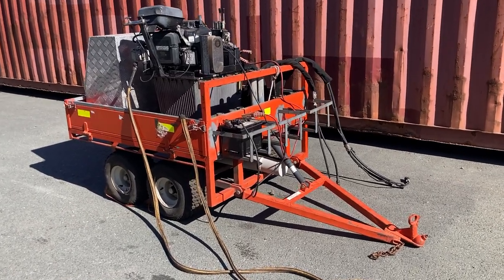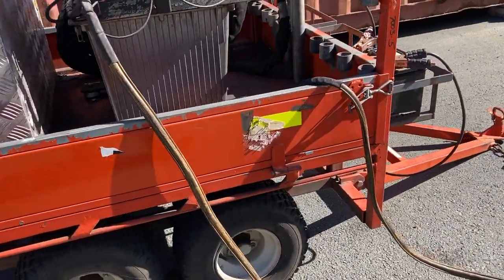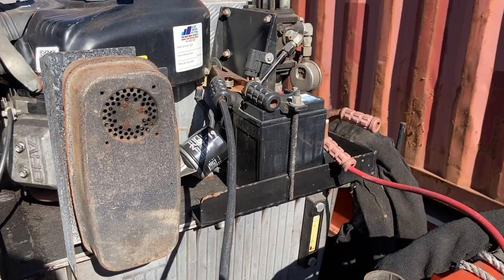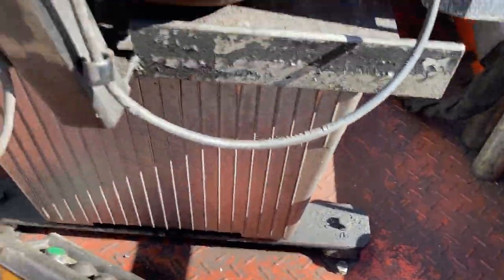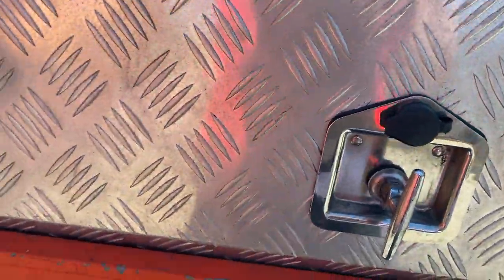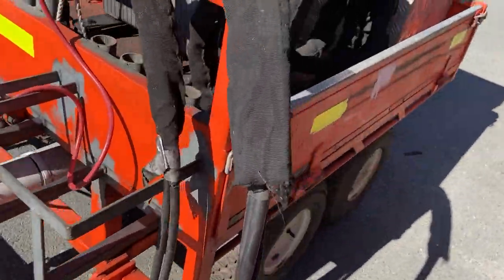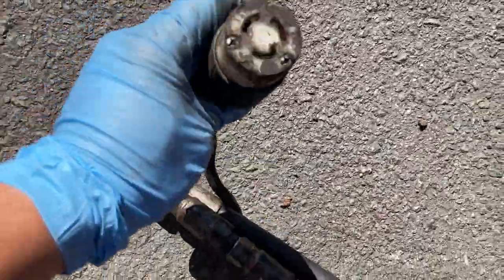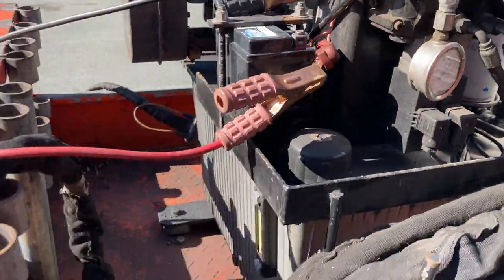Vanguard 18Hp Petrol Remote Control Hydraulic Power Pack - Trailer Mounted